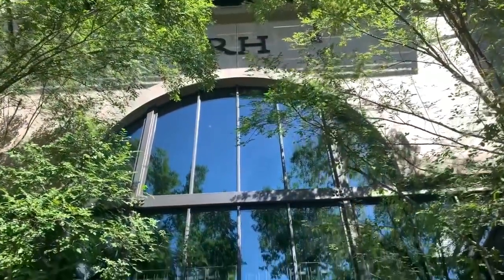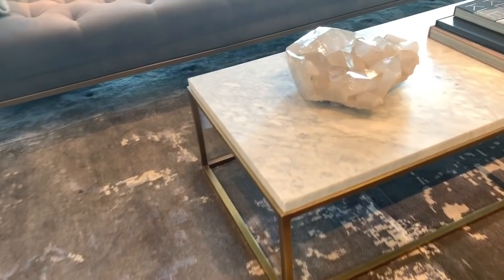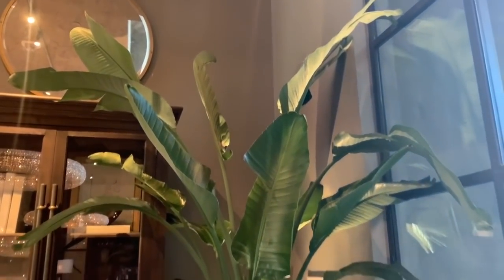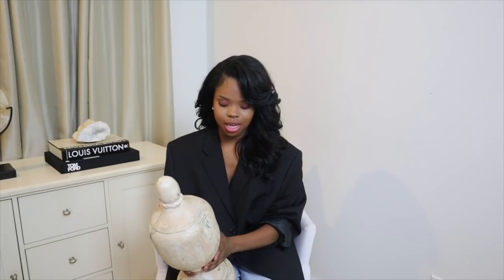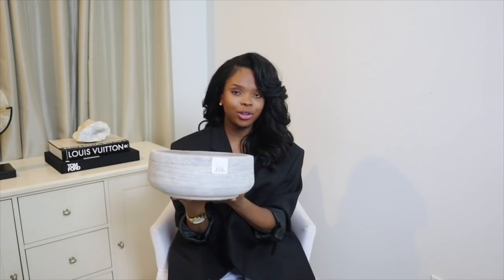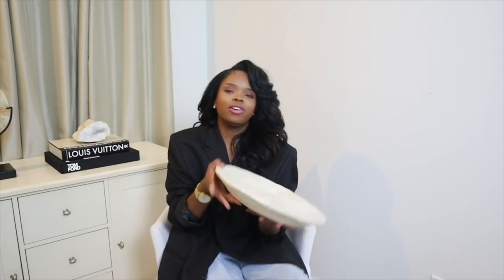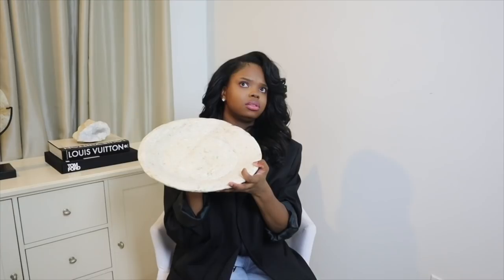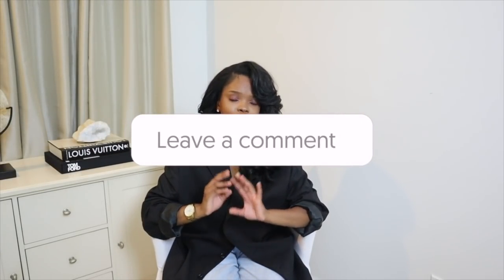Shop With Me: Restoration Hardware Store| Home Goods Haul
Heyyy! Creators! My mom and I decided to visit Restoration Hardware and Kudzu Antiques in Atlanta. I recently found my design aesthetics. I think I am leaning toward Restoration hardware inspiration and Restoration hardware decor. I love how modern and classic the decor is. Follow me around as I shop for Restoration Hardware dupes and potential RH diys. Im excited to also share with you some Homegoods finds that are Restoration hardware inspired. Stayed tuned for more!

Picture Light

Crystal Geode

Ikea Curtains

Birds of Paradise Fake tree

Marble Coffee Table

Moss

Finial Figurine:

Brass/Glass Lamp

Night Stands

Palm Trees

Robes

Cloud Couch Dupe

Feather Filled Arm Chair

Crystal Chandelier

Ashely Furniture NightStand

Moss

Pedestal Coffe table

Target Studio Magee Bowl

White Marble Chain Decor

Feather-filled Pillows

Pampus Grass

JuJu Hat

Grey feather filled pillow

Jute Rug

Ikea Curtains

Marble Coffee Table

Moss

Finial Figurine:

Frequently Asked Questions:
Do you have a roommate: yes my best-friend Ana